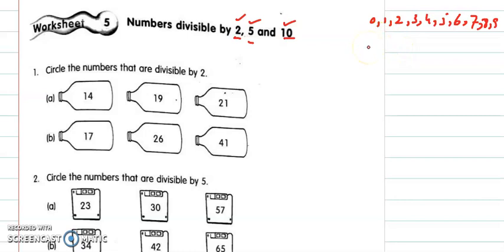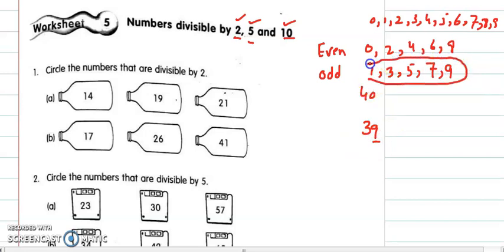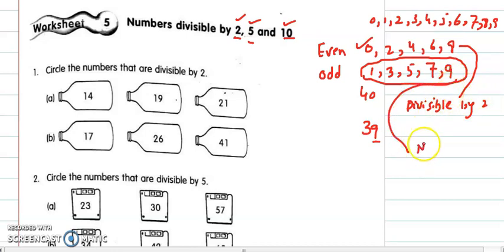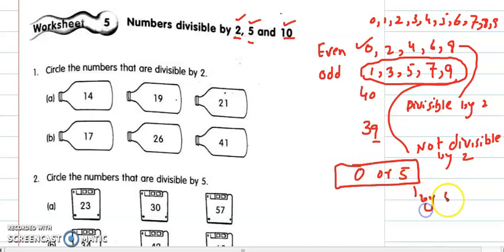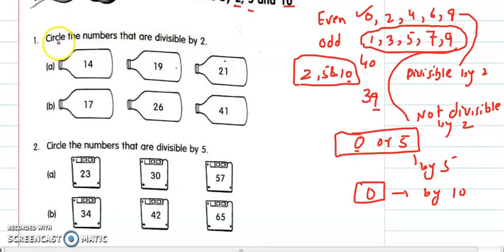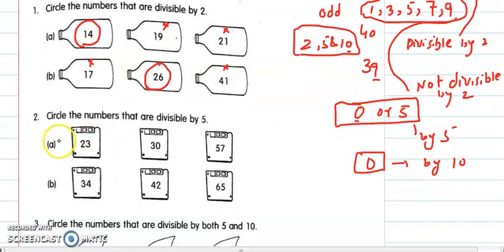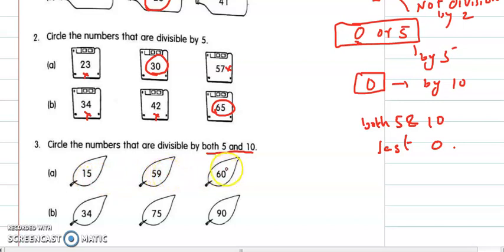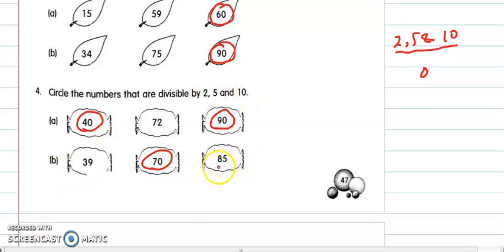Division lesson 4 class 2 math